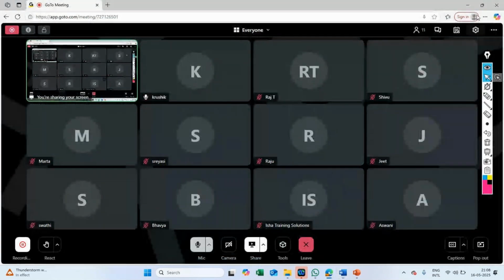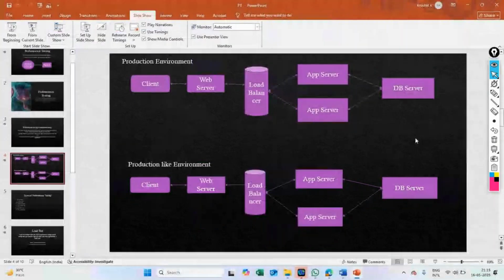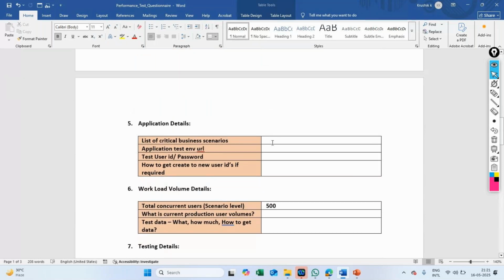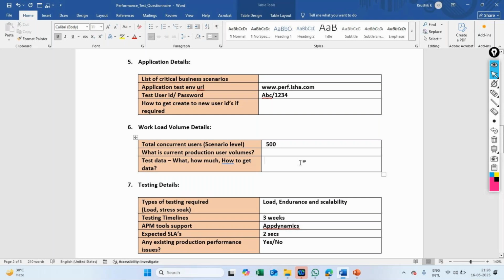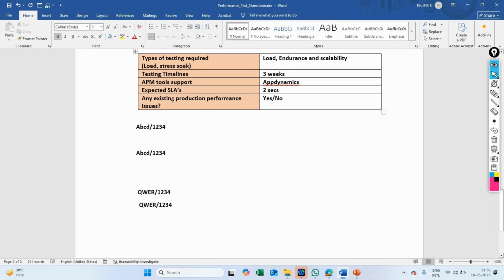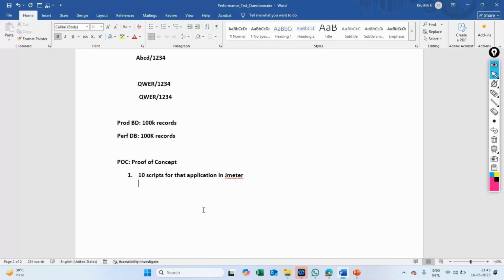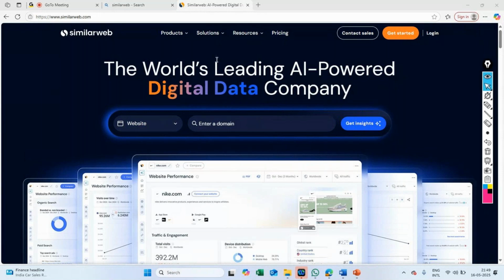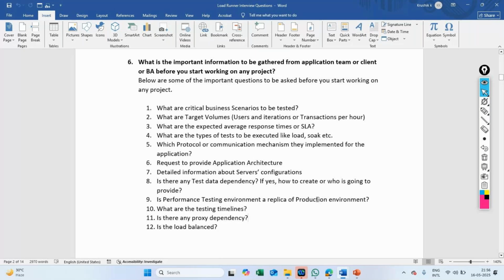Performance Testing using LoadRunner Day 3 video on 16th May 2025.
"Performance Testing Using LoadRunner Basics to Advanced with LoadRunner Enterprise (LRE), Dynatrace & AppDynamics Day3 On 16th May 2025.

2) Cloud Performance Engineering in DevOps - Core to Master Level

9) SAPGUI protocol - Performance Testing for SAP applications Using LoadRunner

19)Automated Performance : End user experience , Monitoring and Jenkins Pipeline execution – Crash Course

28)Winning New Performance Testing Clients and Presenting Performance Test Proposals

29)Crash Course On Performance Monitoring – End User Experience of Web and Mobile Apps